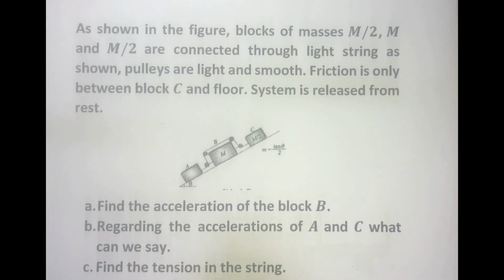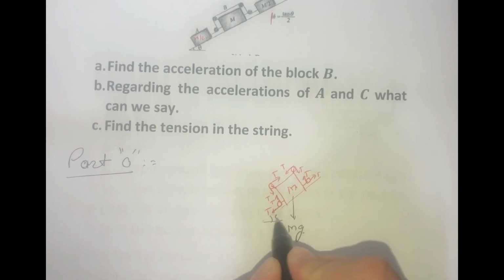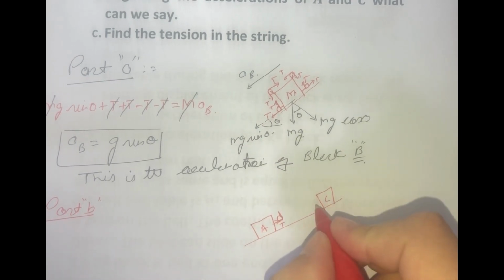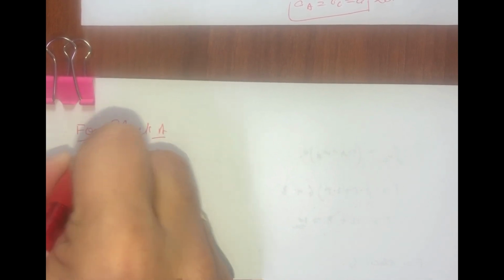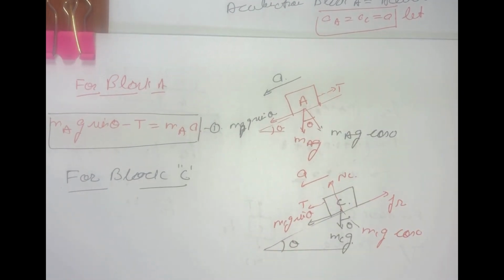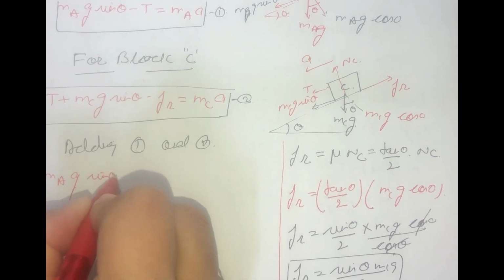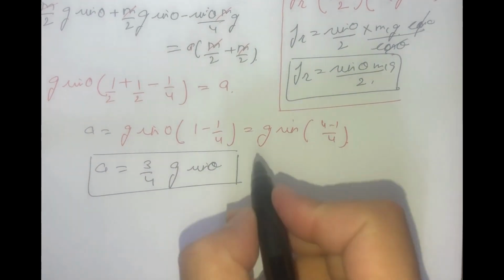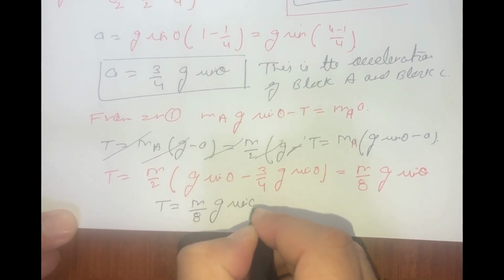IIT JEE Mains and Advanced Block on Block Friction Problems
As shown in the figure, blocks of masses 𝑴/𝟐, 𝑴 and 𝑴/𝟐 are connected through light string as shown, pulleys are light and smooth. Friction is only between block 𝑪 and floor. System is released from rest.
a. Find the acceleration of the block 𝑩.
b. Regarding the accelerations of 𝑨 and 𝑪 what can we say.
c. Find the tension in the string.